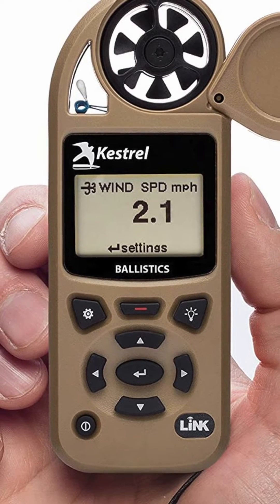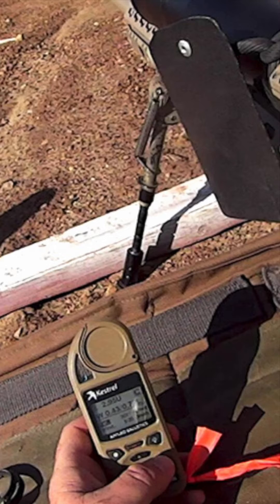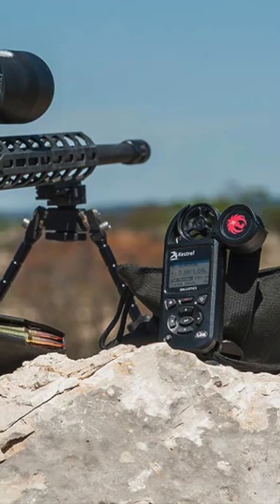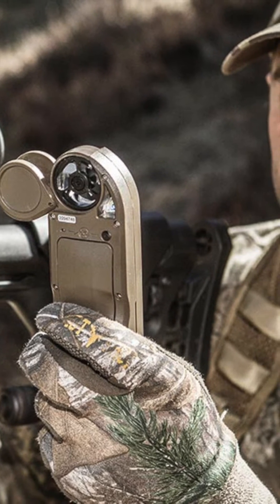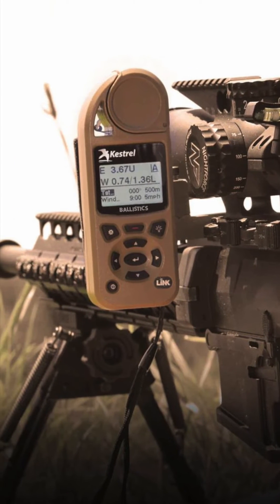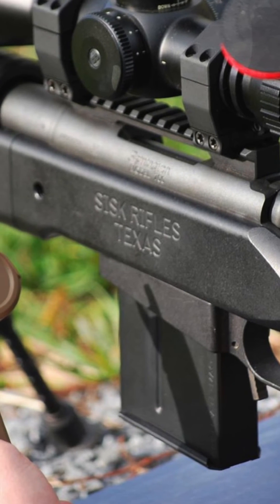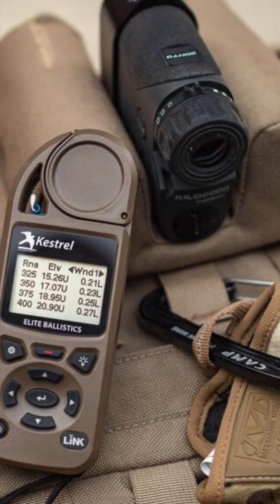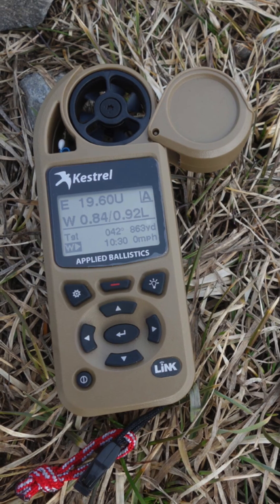Kestrel 5700 Elite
For long-range shooters, the Kestrel Ballistics line of environmental meters are the industry standard to ensure hitting your target on the first shot. The built-in ballistics solver from Applied Ballistics calculates your bullet’s drag profile measuring corrections for Aerodynamic Jump, Spin Drift, Coriolis, and Drop Scale Factoring to achieve accurate extended long-range shots. The Kestrel also measures many environmental factors like humidity, wind speed, wind direction, and more that can all have an effect on your shot.

The Kestrel 5 Series platform offers a large, high-resolution and contrast display with ease of font readability. It also includes a built-in dual color backlight, extra-strong polycarbonate lens, AA battery operation and optional LiNK iOS and Android wireless connectivity and app support.  Like all Kestrel meters, the Kestrel 5700 Elite is drop-proof, dust-proof, waterproof and able to withstand harsh environments without damage – so it can accompany you to the range, hunt, match, deployment or engagement for years to come.

With the 5700X with LiNK wireless Bluetooth connectivity, you get the power of the free Kestrel LiNK Ballistics app. Build and manage your gun/bullet profiles and download them to your Kestrel 5700X before you set out. Choose from the extensive Applied Ballistics library of custom bullet drag models for the most precise transonic and subsonic range solutions available anywhere.

In addition to the ballistics solver capabilities, the Kestrel 5700X is a comprehensive weather meter for measurement and logging of primary environmental conditions, including wind speed and direction, temperature, humidity, heat index, pressure and altitude.

Kestrels have been put to the test in some of the harshest conditions on the planet. U.S. Special Forces, combat weather teams, wildland firefighters, smoke jumpers, Mt. Everest expeditions.

Kestrel 5700X Elite Weather Meter